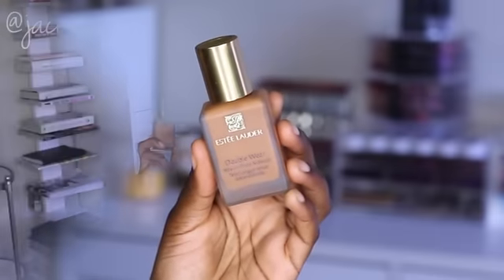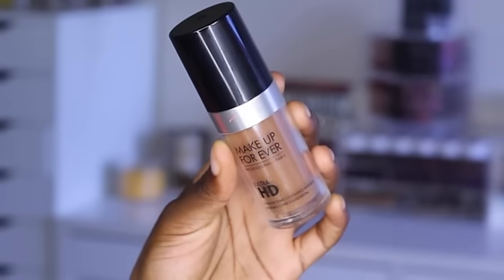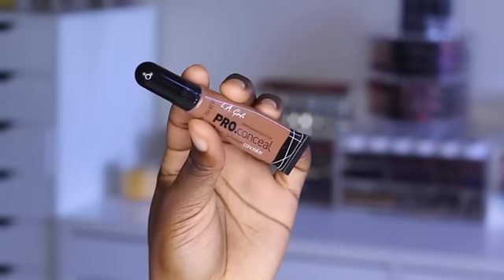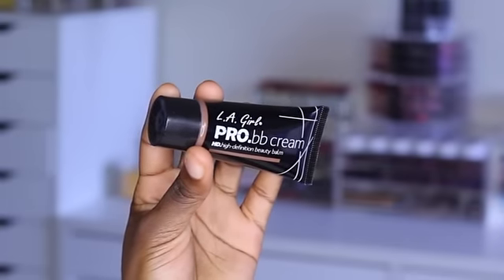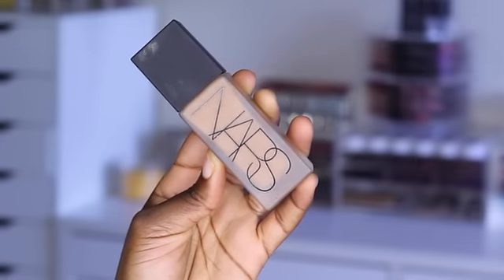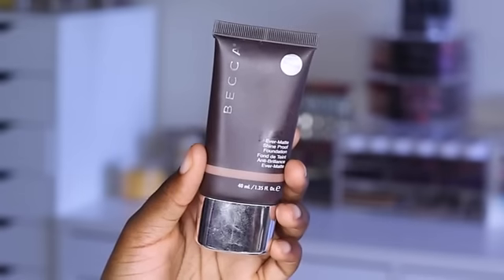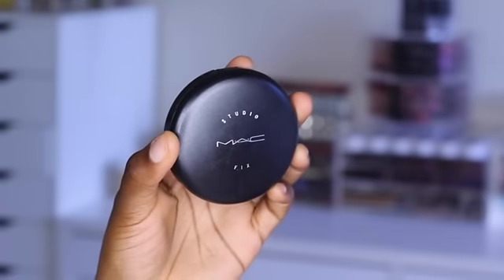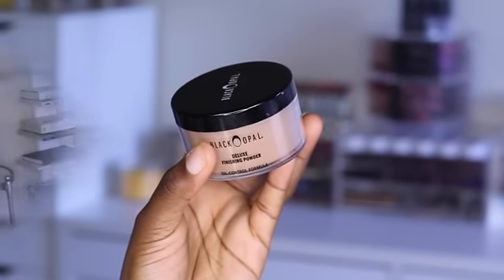High End Drugstore Foundation Dupes | Jackie Aina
My favorite high end and drugstore foundation comparisons and dupes. Enjoy!

Maybelline Fitme Matte Poreless
MUFE Ultra HD Foundation
LA Girl Pro Conceal
Bobbi Brown Tinted Moisutrizer
LA Girl Pro CC Cream
Smashbox BB Cream
Covergirl Ready Set Gorgeous Oil Free Foundation
NARS Luminous Weightless Foundation
Black Opal True Color Pore Perfecting Foundation
Becca Ever Matte Poreless Foundation
L'Oreal True Match Super Blendable Powder
Graftobian HD Powder
Black Opal Deluxe Finishing Powder

Phil 4:13